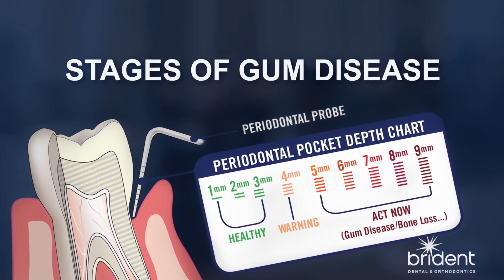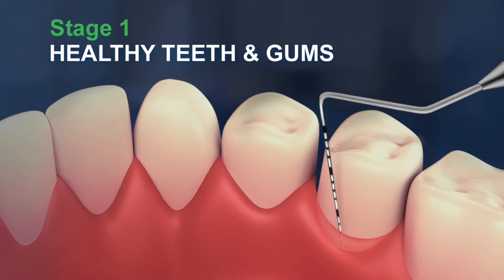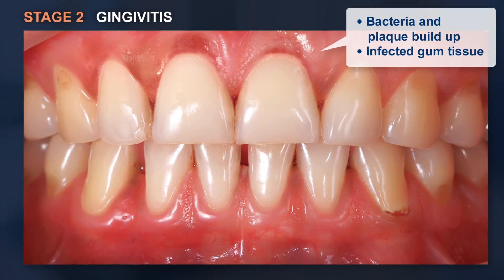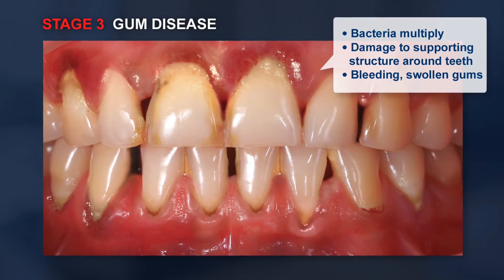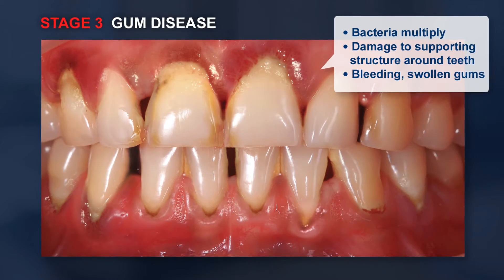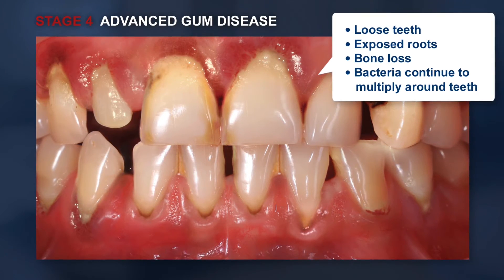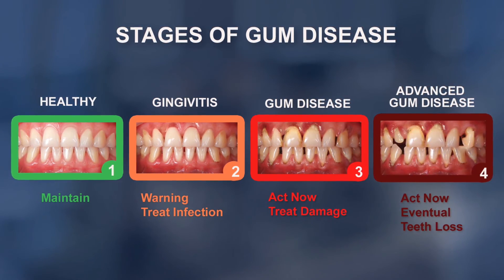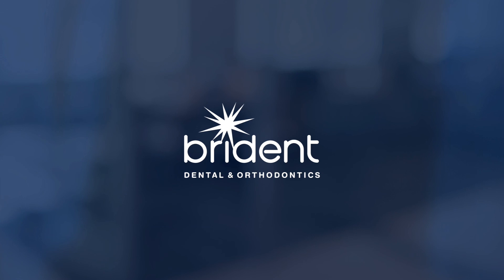Stages of Gum Disease - More detail from Brident Dental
Learn more about the stages of gum disease and what you can do to improve your oral health.